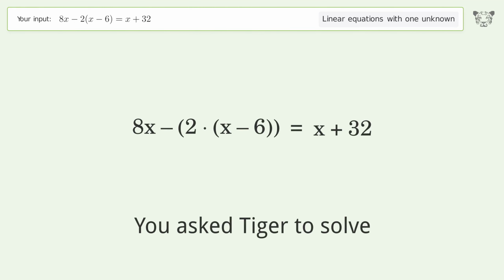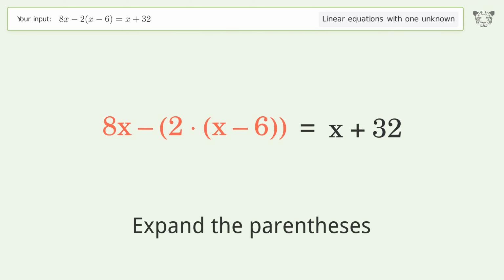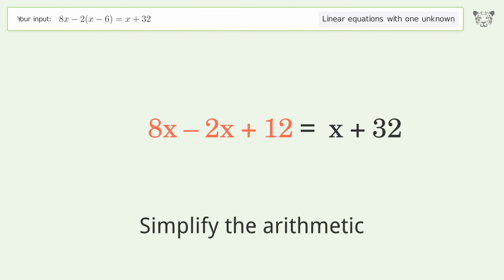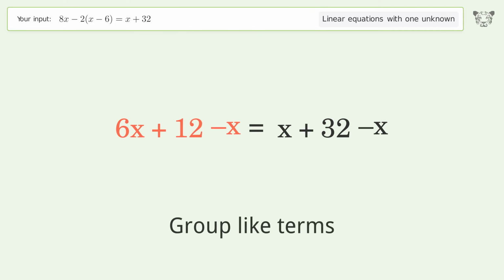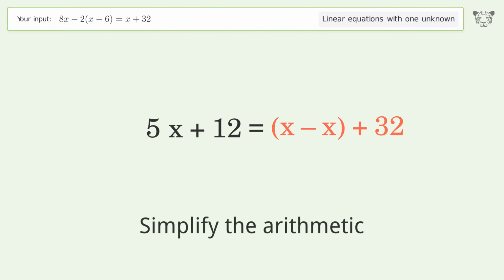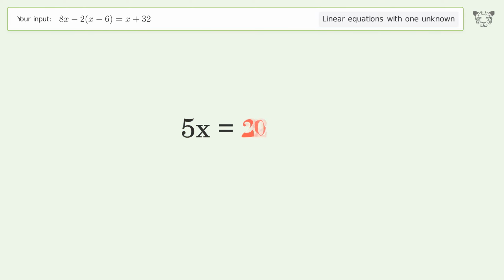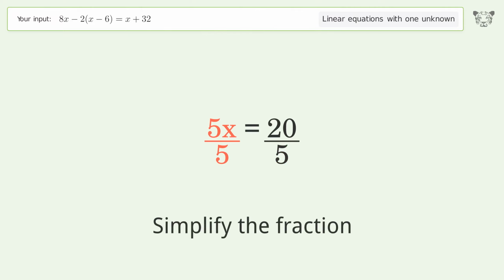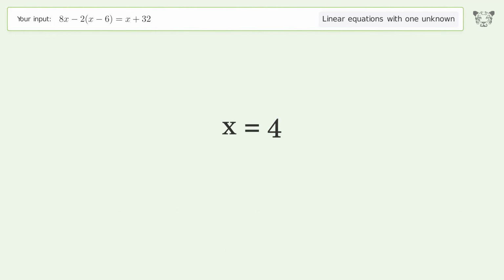Linear equation with one unknown: Solve 8x-2(x-6)=x+32 step-by-step solution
Solving 8x-2(x-6)=x+32 using the linear equation with one unknown solver

for a step-by-step and more tips and tricks for dealing with linear equations with one unknown.